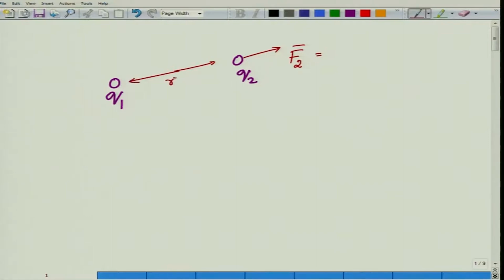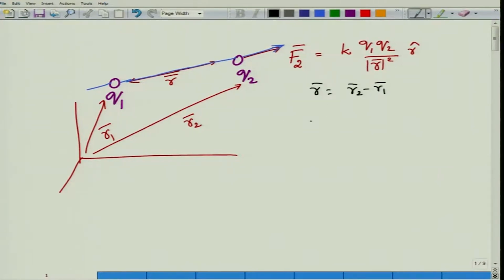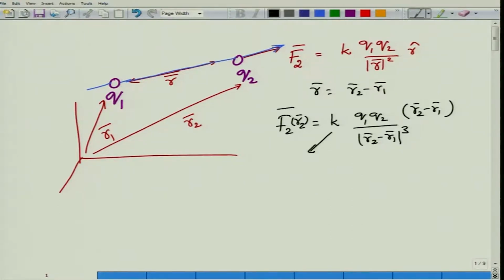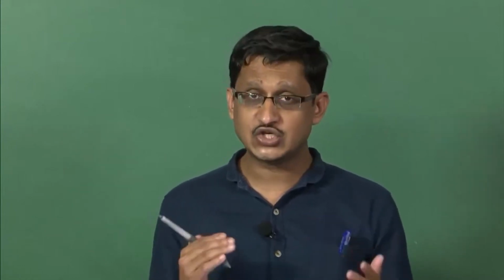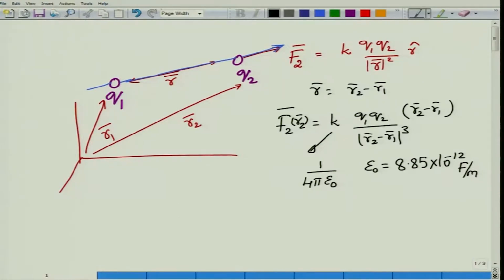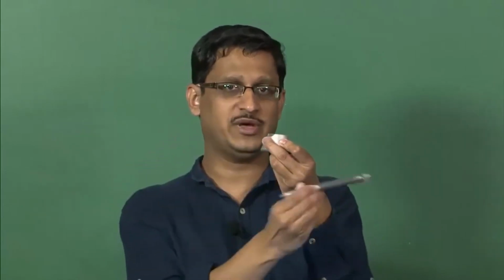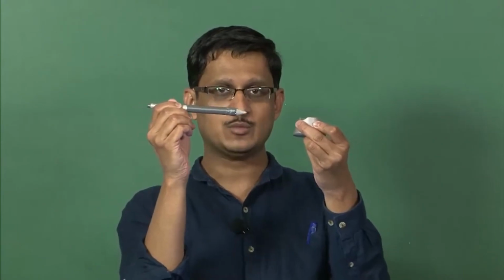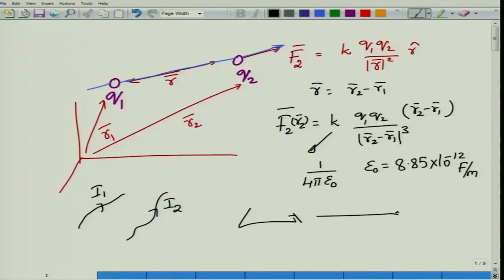Towards Maxwells equations-Part 1